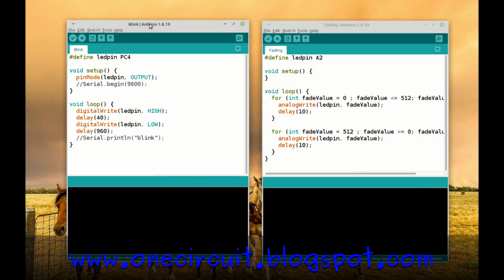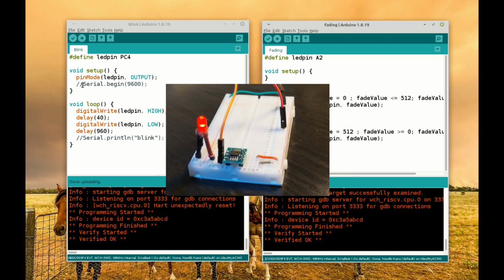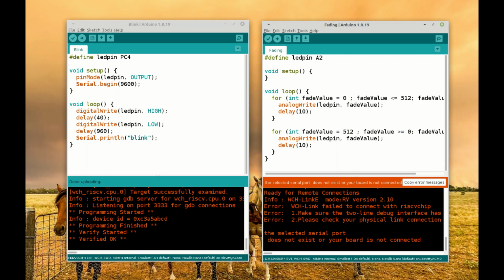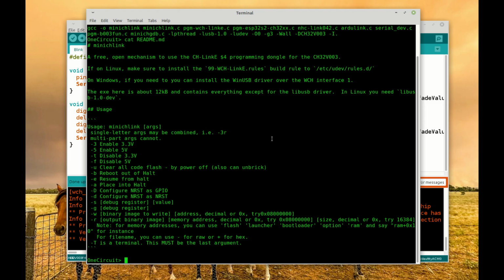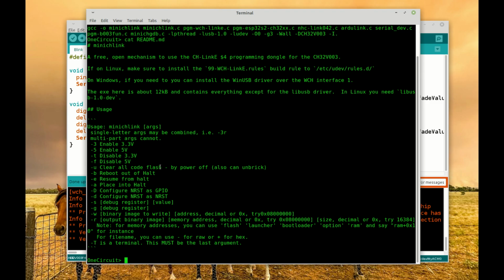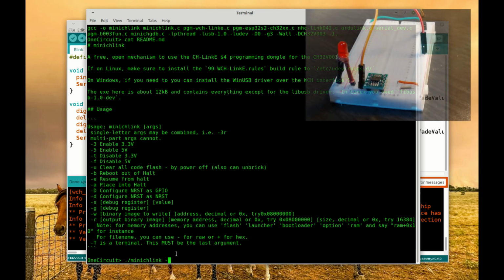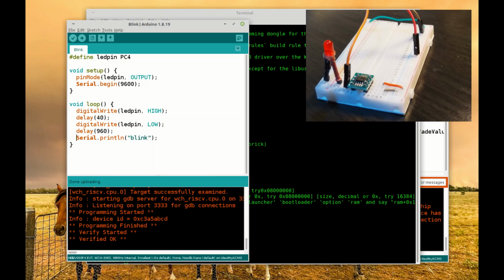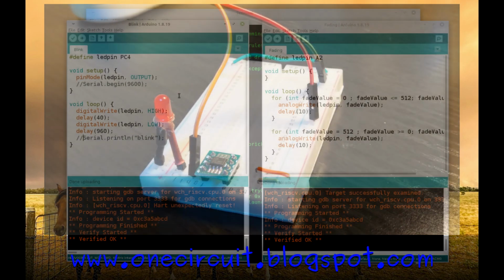Easily unbrick your CH32v003 using the free minichlink program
Each video I will grab a random electronic component from the vault and build a circuit - this week I look at the 8-pin version of the CH32v003 chip again. I deliberately "brick" it - and then unbrick it instead of throwing it away!